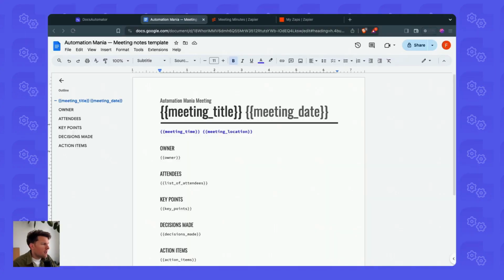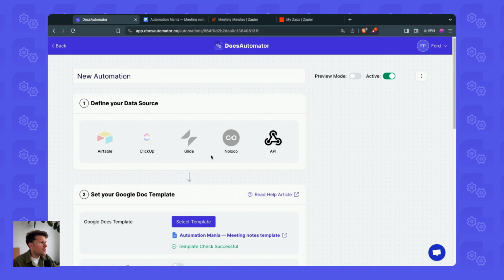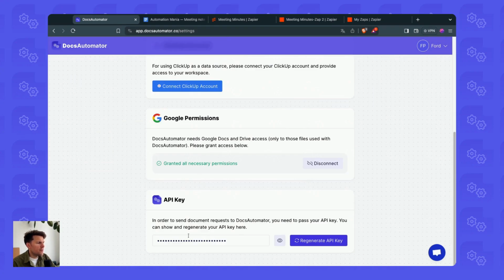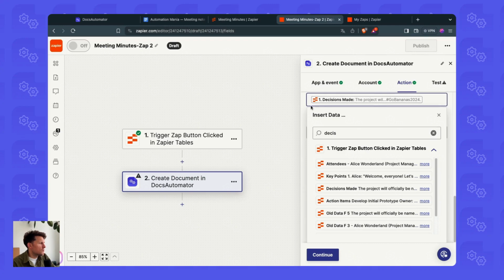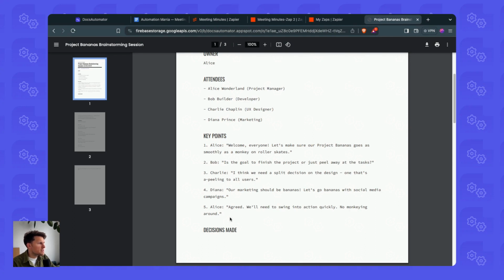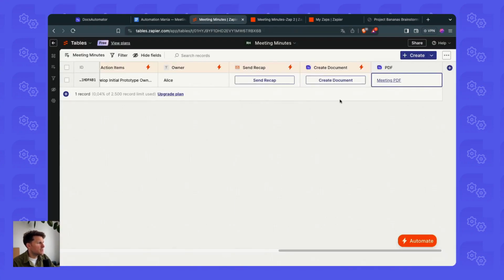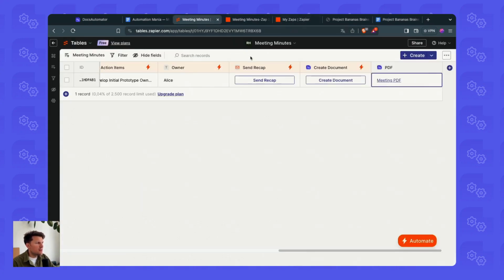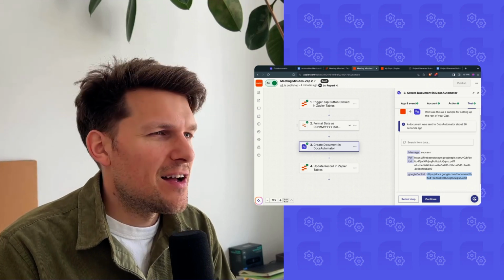DocsAutomator Zapier Integration — Getting Started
Dear Automators, you can now create documents from 7000+ apps inside of Zapier with the DocsAutomator Zapier app.

This video focuses on the steps you need to take in order to create your first document. Can't wait to see what you're building with it!

Happy Automating!